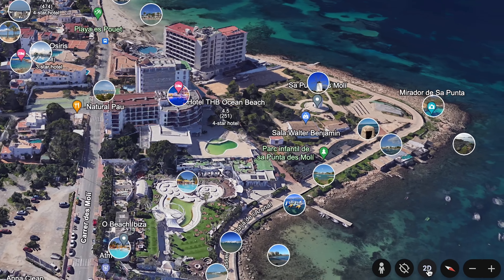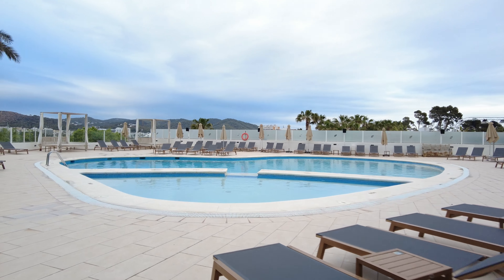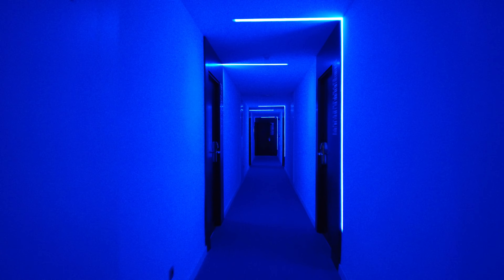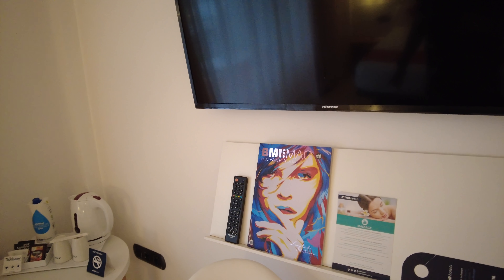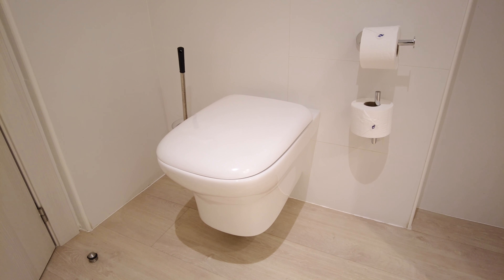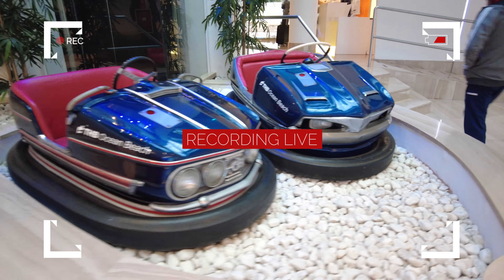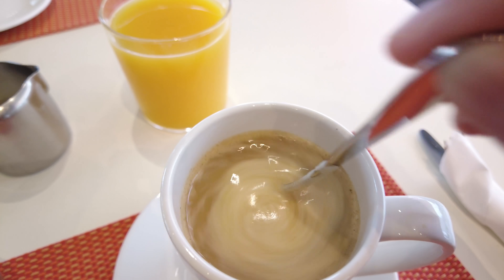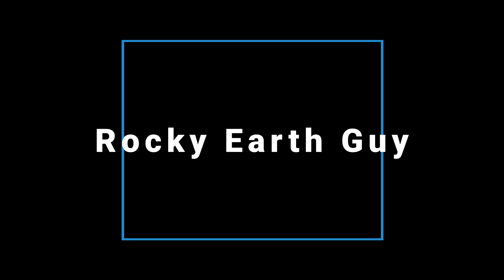THB Ocean Beach Hotel Review | Insomnia & I Can't get no sleep but Free Breakfast Win!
Sunshine, beaches, and... party people at 4 am?

This is my (slightly sleep-deprived) experience at the THB Ocean Beach Hotel in San Antonio, Ibiza.  While the hotel itself was great, late-night revelers kept me awake, despite me putting noise cancelling headphones!

But hey, on the bright side, my complaints scored me a free breakfast!

Music purchased via Apple Music
  -Title: Insomnia
 - Artist: Faithless
 - Album: Reverence (Bonus Track Version)
 - Composer: Rollo Armstrong, Maxi Jazz & Ayalah Bentovim